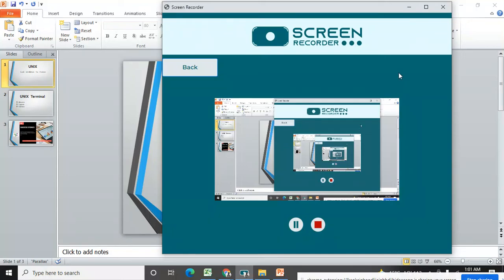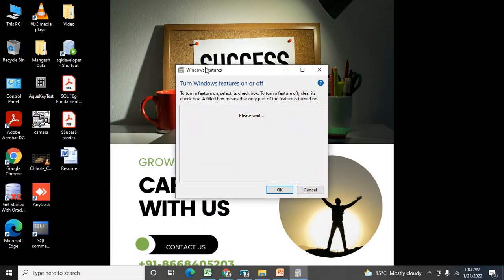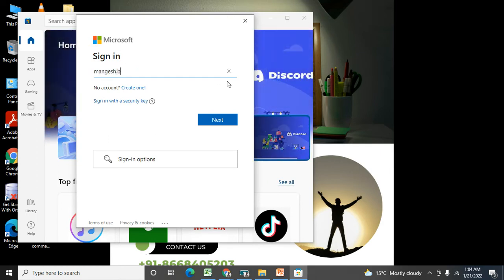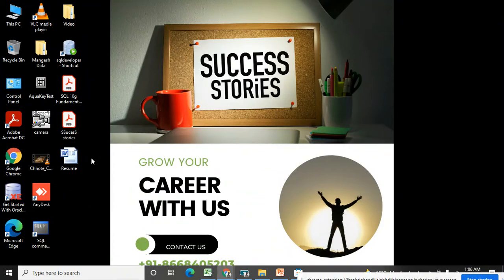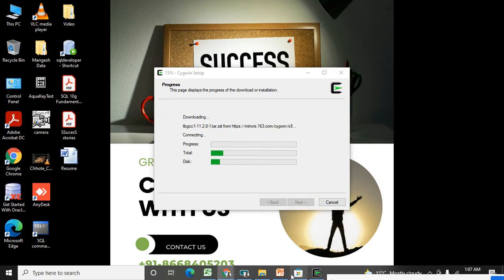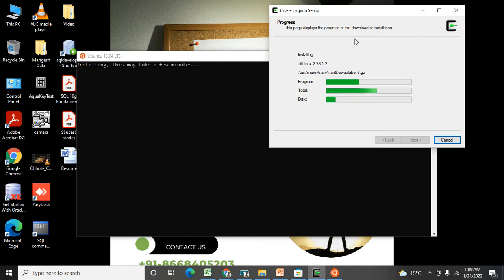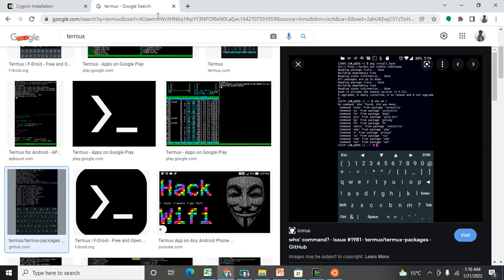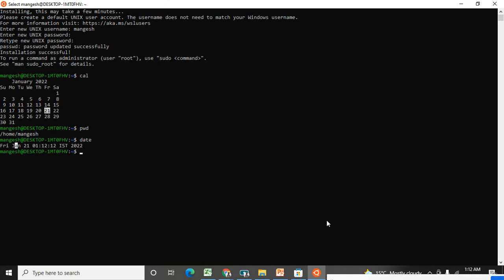UNIX terminal installation - UBUNTU App and CYGWIN App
To Install UBUNTU app on windows machine, we need to enable LINUX subsystem option under windows feature.
For Cygwin, we can directly download and install from CYGWIN website.
Termux is available under android playstore.